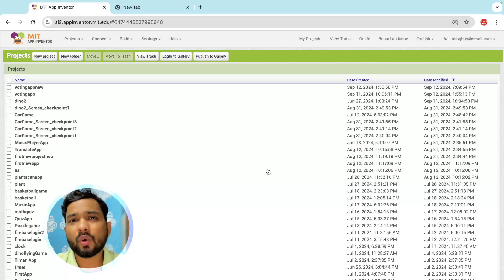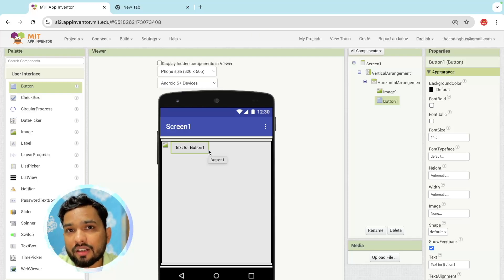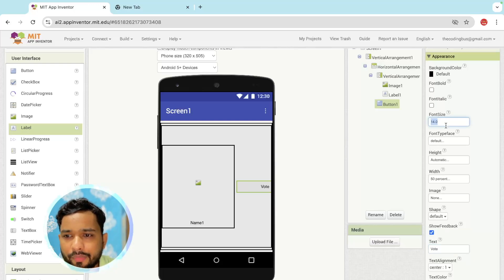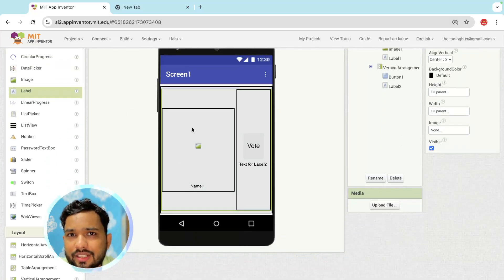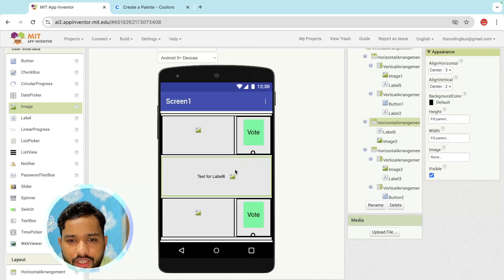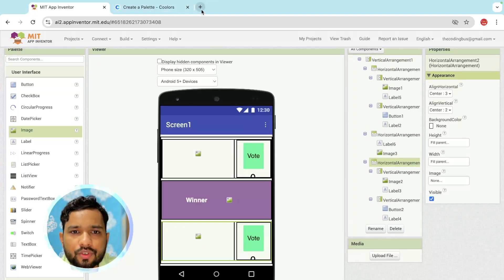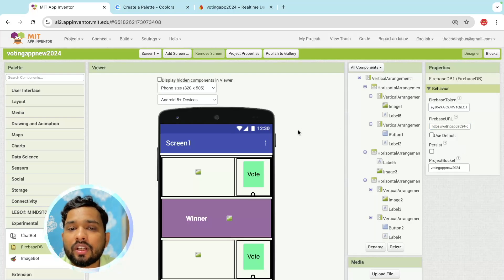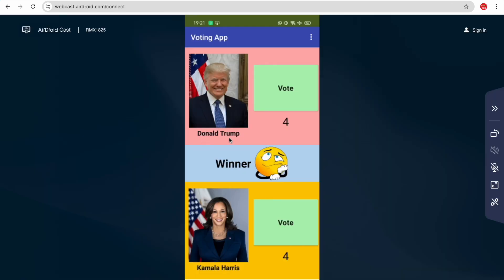Create a Dynamic Voting App with MIT App Inventor & Firebase | Real-Time Updates | Part 1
Welcome to Part 1 of my dynamic voting app tutorial series, where we’ll be building a real-time voting app using MIT App Inventor and Firebase! 🎉 This app is perfect for events, live polls, competitions, surveys, and much more, offering dynamic updates that allow you to see voting results in real-time. In this multi-part series, we’ll break down the entire development process so you can follow along and build your own fully functional dynamic voting app.

In this first part, we’ll cover:

Introduction to MIT App Inventor: We’ll begin by setting up the project and going over the basics of MIT App Inventor, a powerful tool for creating apps without any prior coding experience.
Setting up Firebase: I’ll walk you through connecting your project to Firebase, a cloud-based database that will allow for real-time data synchronization. This is the backbone of our app’s dynamic voting system.
User Interface Design: You’ll learn how to design a clean, user-friendly interface that allows participants to vote seamlessly. This will lay the groundwork for the app’s interactive features.
By the end of this video, you’ll have a solid foundation for the app, including Firebase integration and a basic user interface, ready to be expanded in the next parts.

This is just the beginning, and there’s a lot more to come!

If there’s a feature you’d love to see, let me know, and I might include it in future videos.

Thanks for being part of this journey, and happy coding! 😊